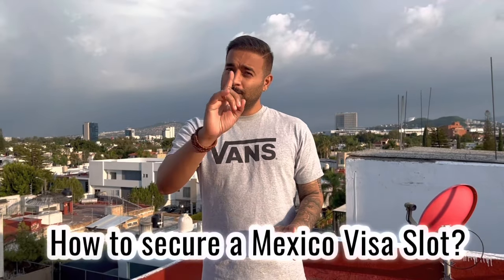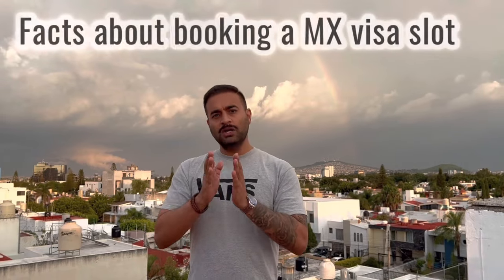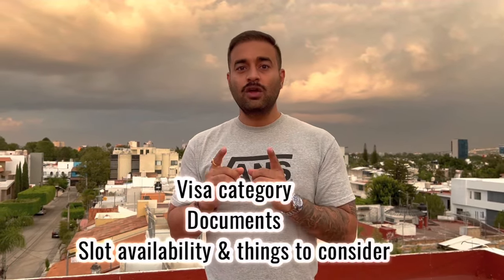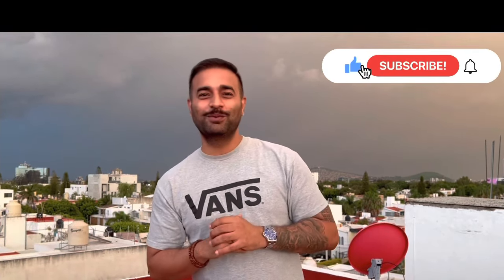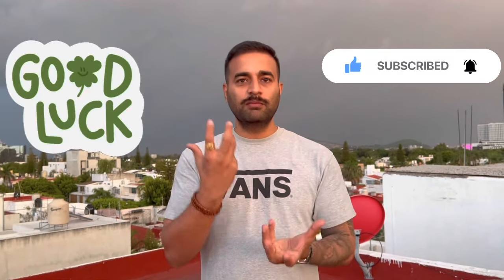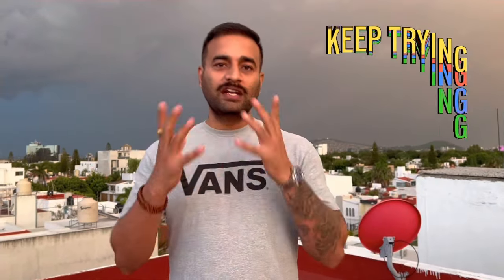No Office Found Resolved: Important Notice for Mexico Visa Applicants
Please ensure that you have obtained all the required documents before booking a time slot and appearing.
Visa category
Visitor visa without permission to do remunerative activities
Business Visa
Tourist Visa
Students for less than 180 days
Invitation by the Government of Mexico (Federal Level)
**IMPORTANT INFORMATION FOR NUT HOLDERS

Temporary Resident Visa (For work or family reunion with NUT)

Please note that NUT holders will not be affected on validity during the pandemic and until further notice.

Work visa

Family reunion visa with NUT (Spouse, Children, and Parents)

Visitor visa with permission to do remunerative activities (Work for less than 180 days)

Work visa for less than 180 days

Temporary Resident Visa (Without NUT)

Family Reunion (spouse and children)

Student for more than six months

Invitation by a Mexican Organization that will sponsor the stay in the country
Embassy - WORKING HOURS

MONDAY TO FRIDAY 9:00 TO 17:00

PUBLIC ATTENTION

MONDAY TO FRIDAY 9:00 TO 11:30

DOCUMENT COLLECTION

MONDAY TO FRIDAY 13:00 TO 13:30
IMPORTANT NOTICE

From March 1st, 2022, appointments must be booked ONLY through this NEW

The Consular Section of the Embassy of Mexico in India is accepting applications for all visa categories since November 15th, 2021...

Please note that NUT will remain valid during the pandemic and until further notice.

The CITAS website will only display the New Delhi office when appointments are available. If the message “no office found” appears, it means that there are no appointments available. It is recommended to keep monitoring the page for appointment availability.

Note that the Consular Section CANNOT book appointments for applicants.

Appointment Day:

1. Attend your appointment. Bring all your documents and payment receipt.

2. When you book your appointment through the CITAS website you will receive a confirmation letter in your email or download pdf from the portal which you must carry with you the day of your appointment. On that date, the embassy will take a photograph and fingerprints. Also, they will conduct an interview to confirm the purpose of the trip.

3. Remember that payment is nonrefundable and needs to be done prior to the submission of documents. To avoid inconveniences, please make sure that you bring your complete documents.

4. Collect your passport
If your application is approved, visa processing time takes 2 working days. You have to collect your passport in person. Please plan accordingly. The passport can also be collected by another individual with a letter of authorization and ID copy of the authorized person. Collection timings are from 15:30 to 16:00 (suspended).

Embassy of mexico
Mexico visa in india
Indians in Mexico
Dependent visa for mexico
Mexico work visa
Mexico tourist visa
Mexico business visa
Mexico student visa
Mexico family reunion
INM MEXICO
Apostille service
Mexico passport
mexico visa appointment booking
mexico embassy in india opening date
mexitel visa appointment
error while booking visa appointment
mexitel india
visa slot booking
mexico work visa for indian
mexico visa appointment slot booking

Should you have any visa related questions, please send an email the following address: ( please note that average reply time is 3 working days).